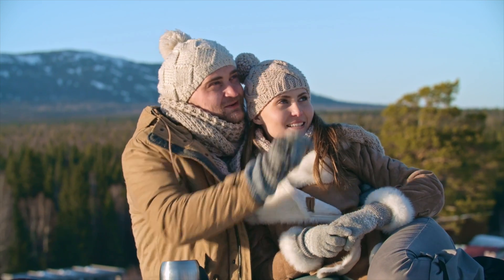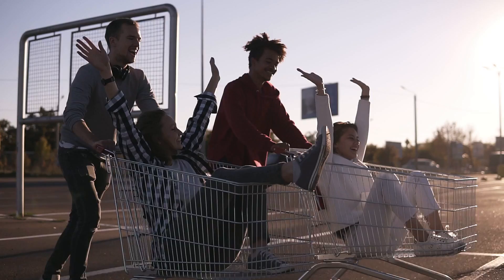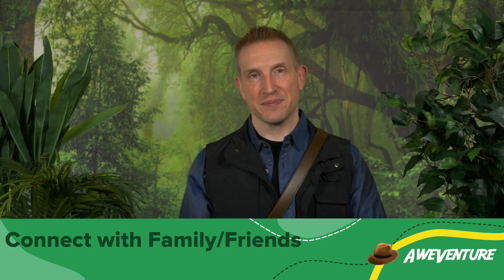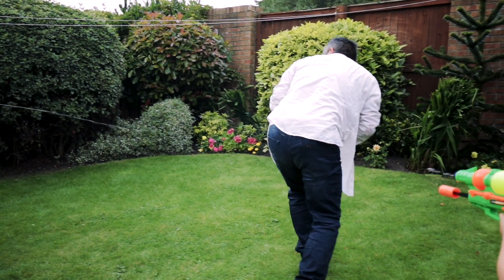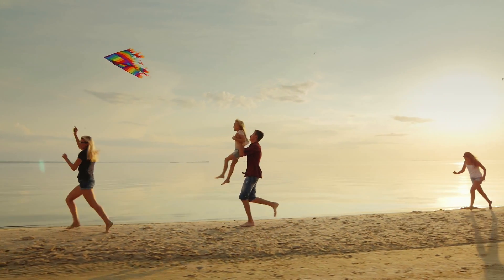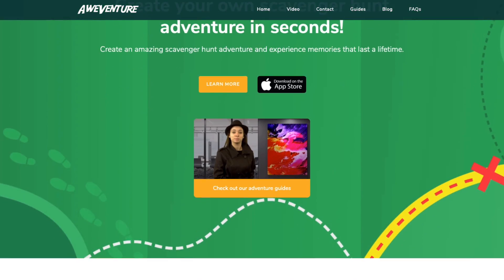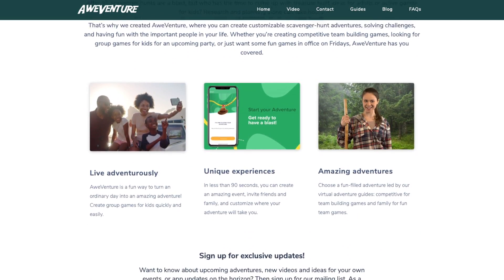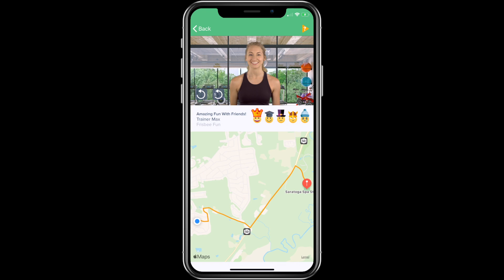Spring Scavenger Hunt Ideas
Looking for something exciting to do now that the weather is better? Try these great scavenger hunt ideas.

Did you like this video? Do you have thoughts on what you would like to see in future videos?

Where will your adventure take you?